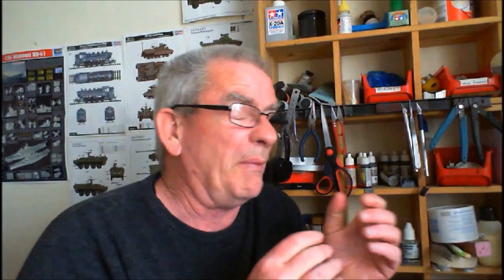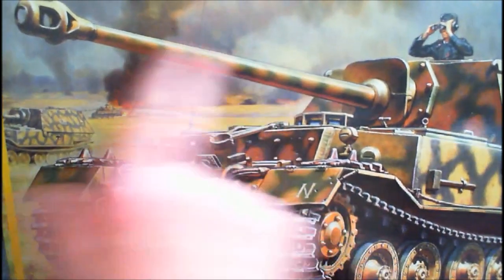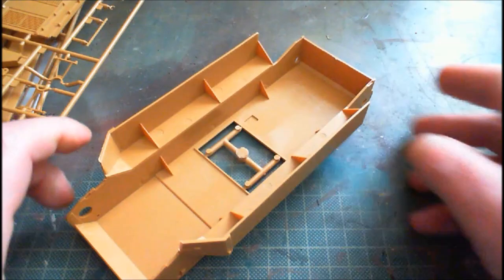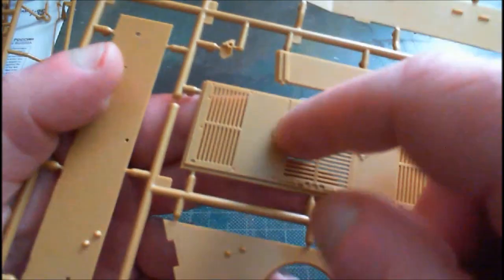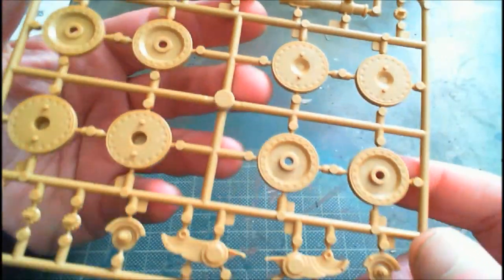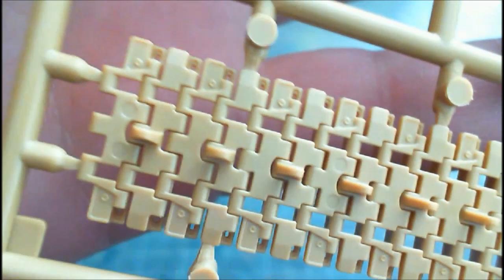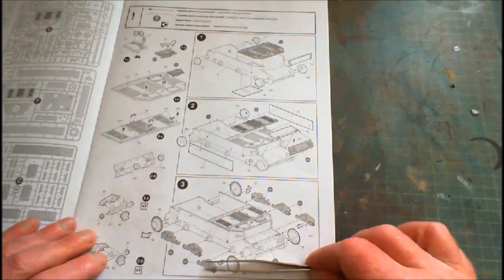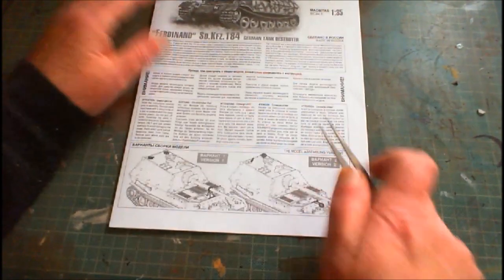ZVEZDA 1/35 Scale "FERDINAND" Un-Boxing